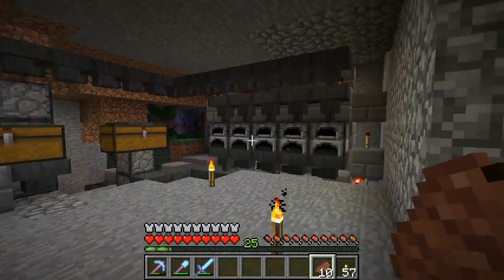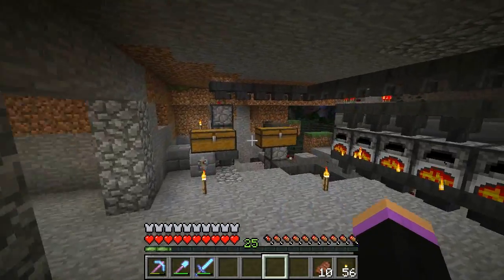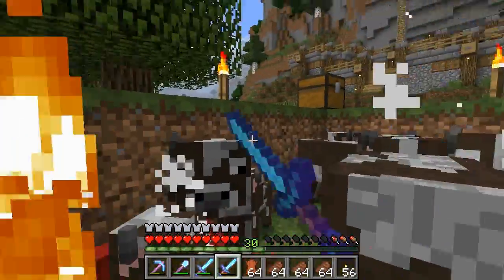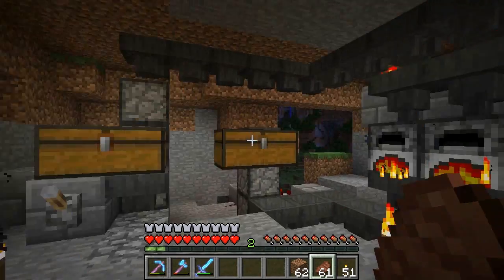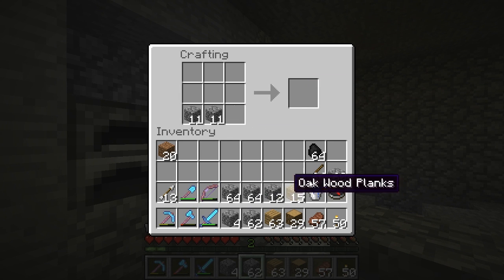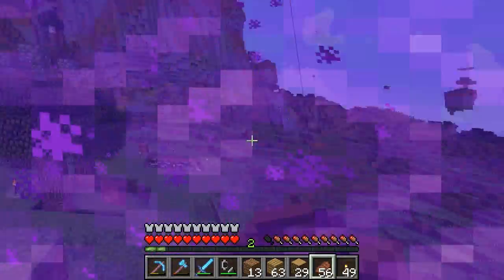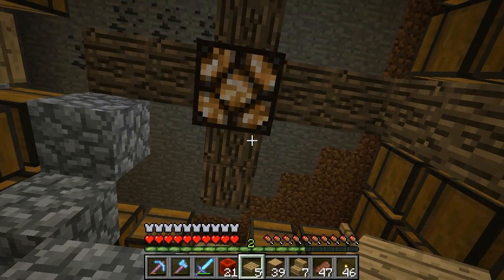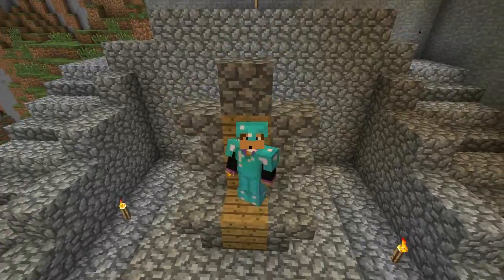Minecraft: Amplified Survival #25 - UNLIMITED FOOD!